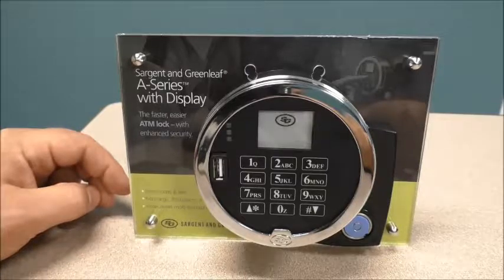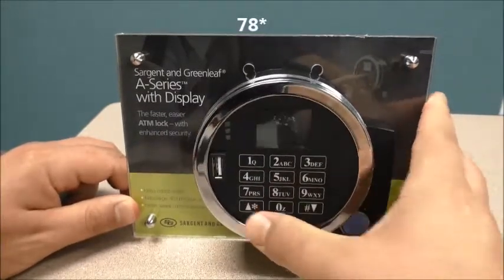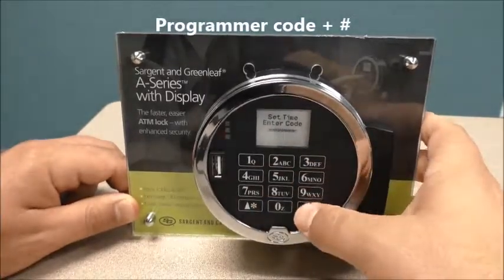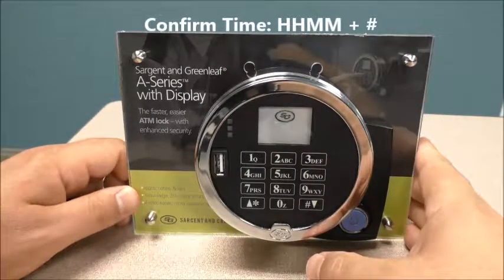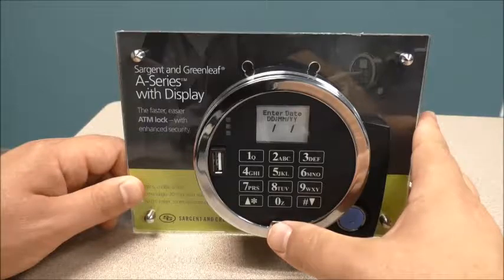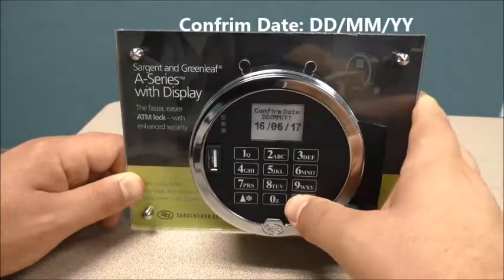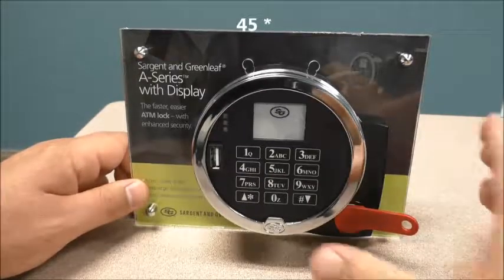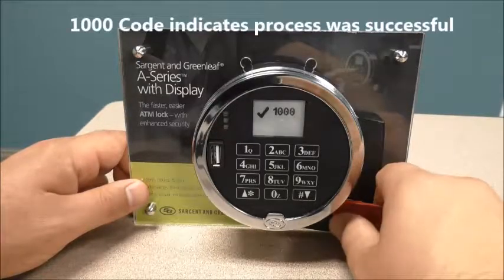Initialize Aseries with Display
Initializing the Aseries with Display lock.